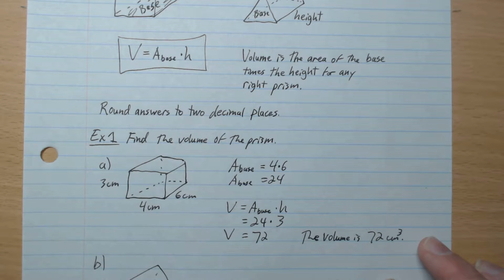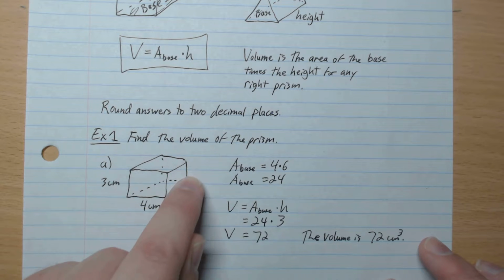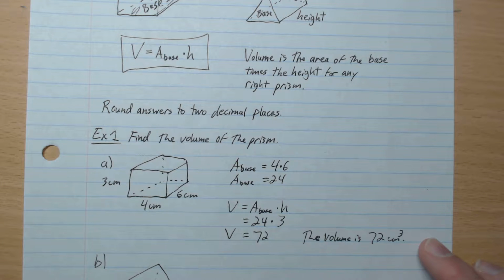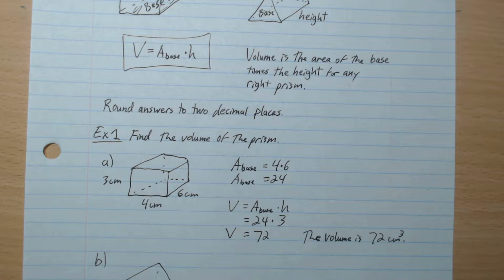Gr8 Math - 603 - Volume of Prisms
Grade 8 Math - 603 - Volume of Prisms